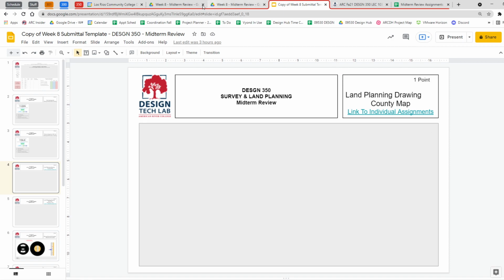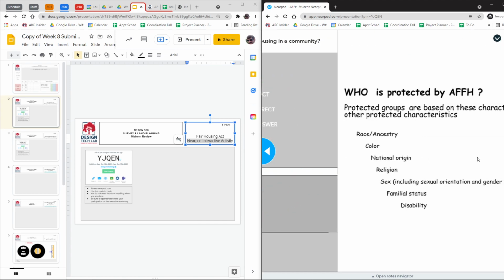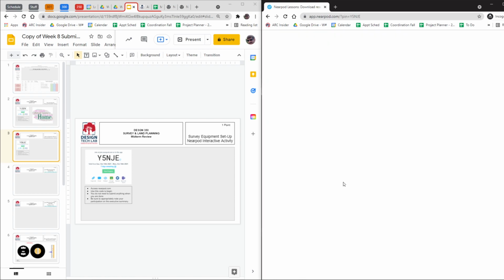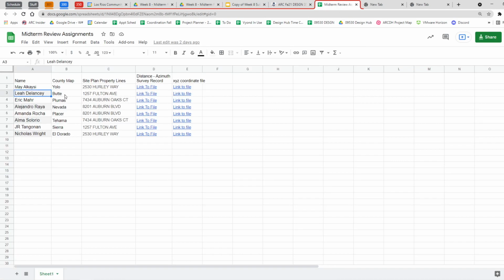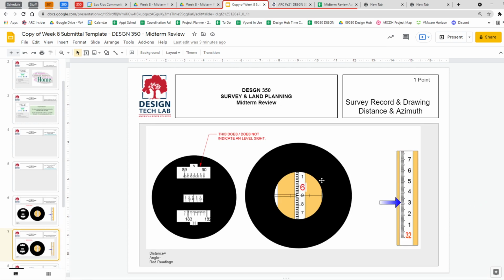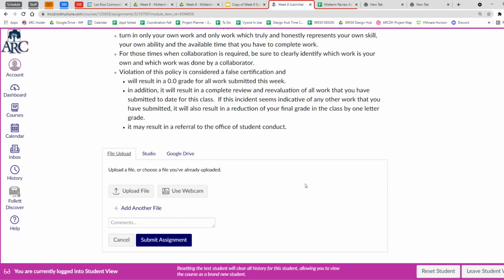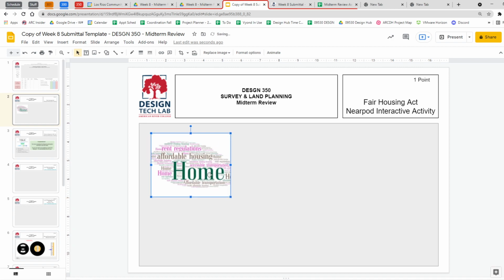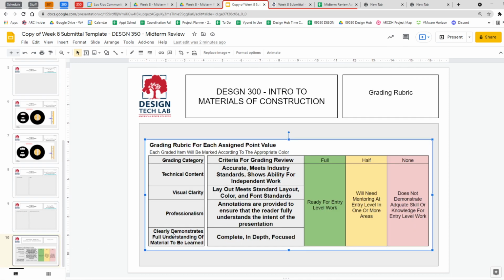350 Lect 10 12 21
350 Lect 10 12 21
Midterm Review